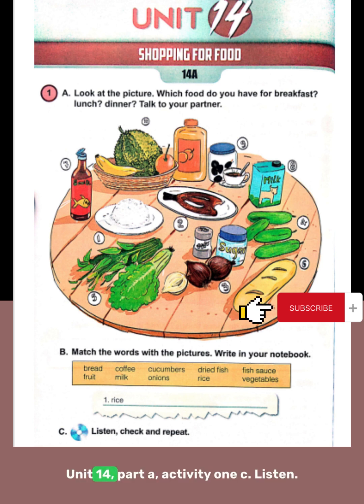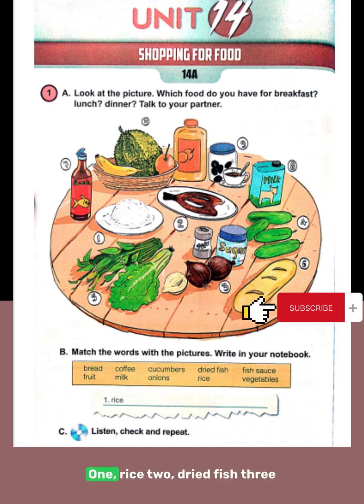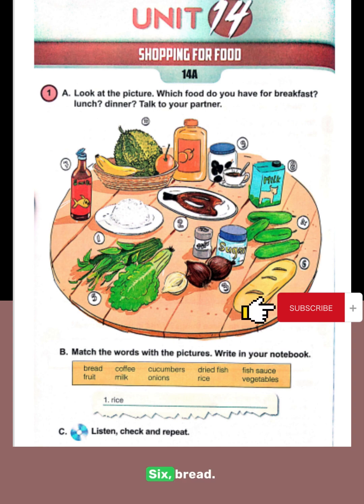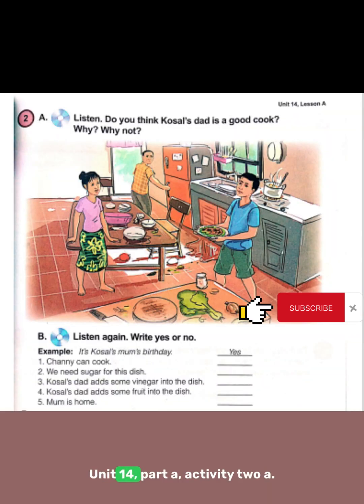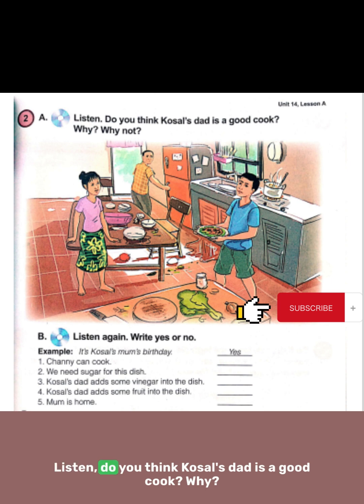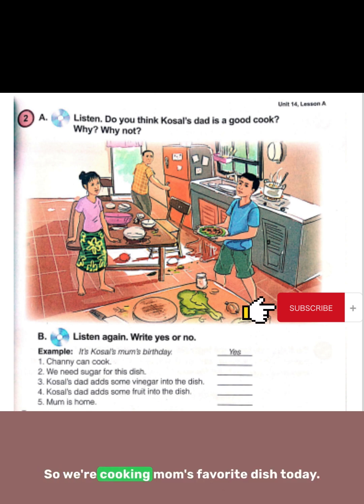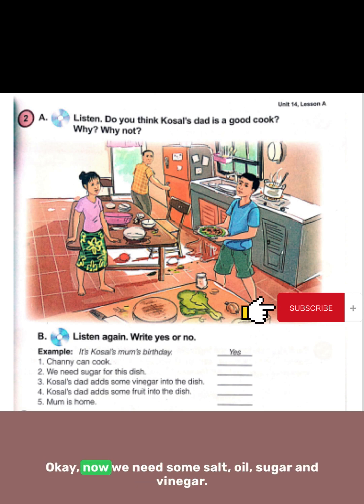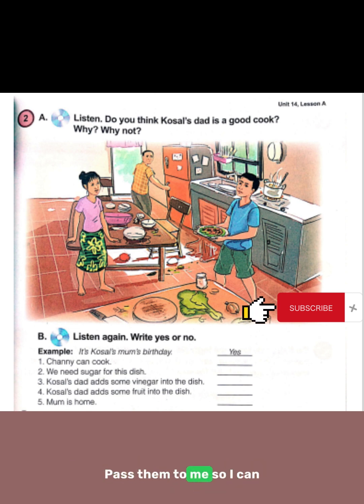English Grade 10, tapscripts of Unit 14: What's for dinner? (Listening skills)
English Grade 9 Chapter 6: Folk tales and fairy tales
Unit 16: Hansel and Gretel Unit
English Grade 9 (audios of Ch2, Unit 6: The repair shop)